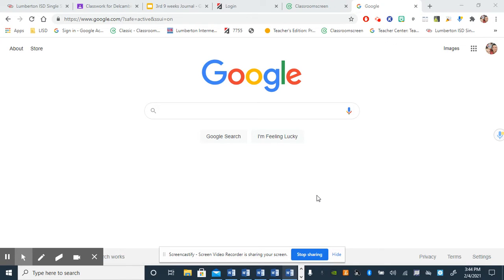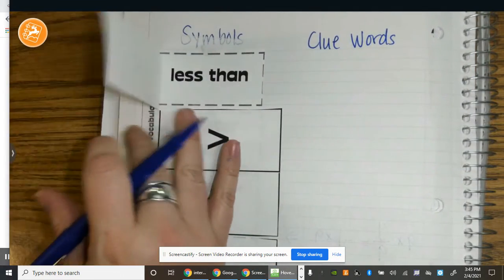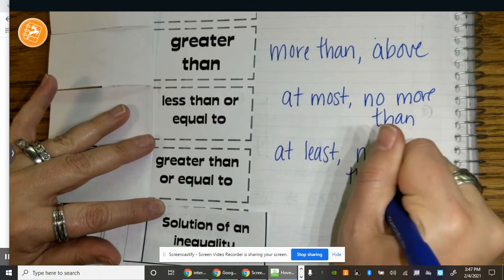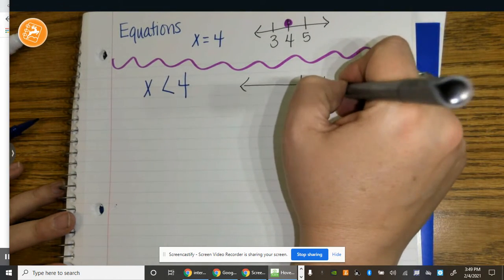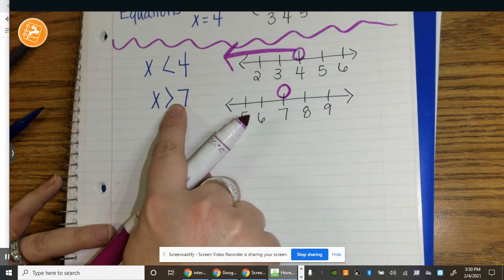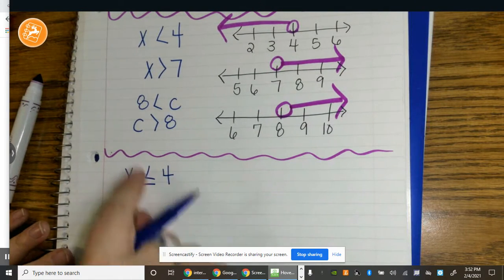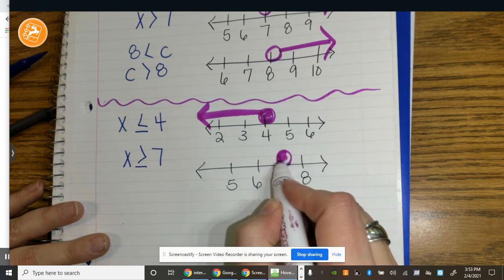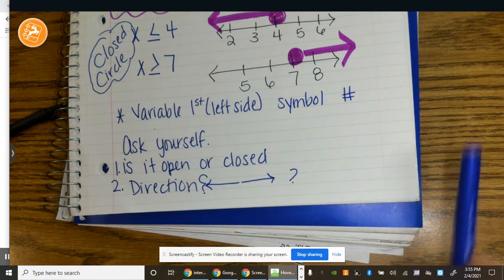2/4 Delcambre Video